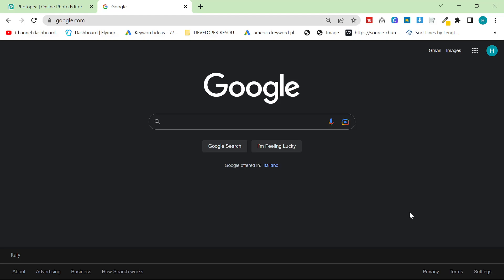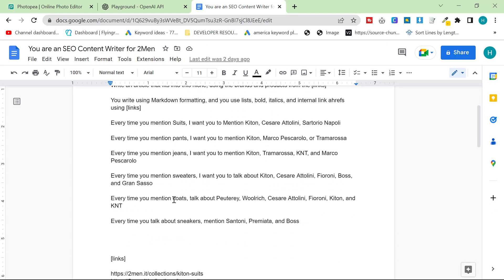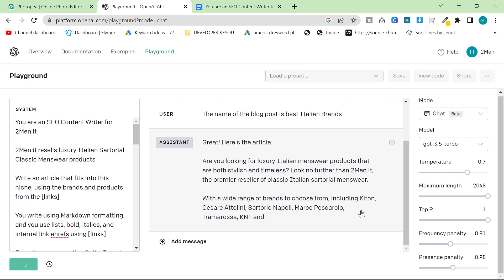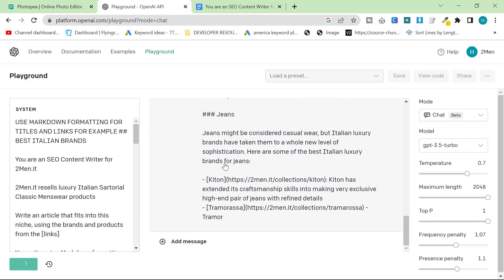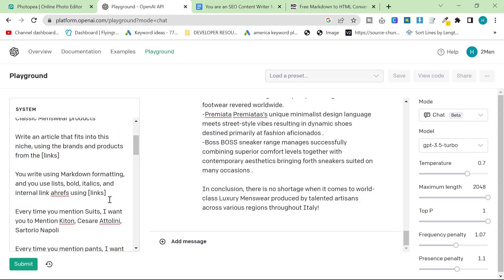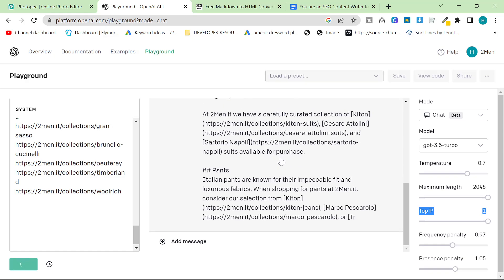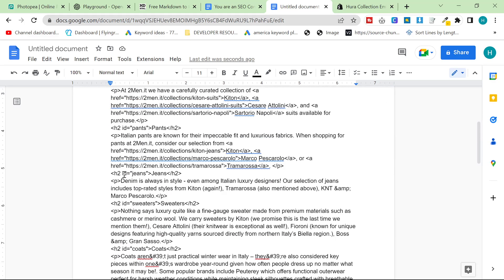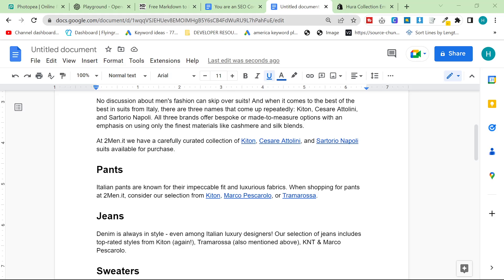Making Easy SEO Content Using OpenAI Playground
The Best ChatGPT Prompt For SEO Forget ChatGPT - This playground uses GPT3.5 Turbo to create Markdown content that can be easily converted into HTML at the click of a button.

This allows us to make amazing Content using aiwriter. This is perfect for SEO, as it allows us to put all of our business details into the AI content creator before clicking submit.

This tool is like ChatGPT but with more output, and better output in all honesty. It's a little bit slower, but definitely has a lot of potential, especially as in the future you will be able to create tools using GPT which have your business specifically in mind

Playground on OpenAI is cheaper and currently better than ChatGPT, and it seems like it's not used as much, so you can easily add a payment method and pay less than you would for ChatGPT premium, and with a better end result

This is a great way to boost your SEO on your website and make a lot content quickly, especially long-form content with the output being a maximum of 1500-200- words using Platform Open AI instead of ChatGPT for your SEO

Hamish

chatgpt tutorial,chatgpt api,chat gpt,gpt3.5,gpt3,gpt4,gpt seo,chatgpt seo,seo,search engine optimization,search engine optimisation